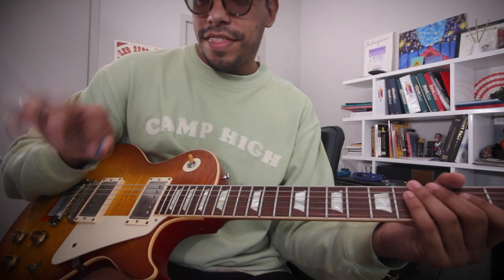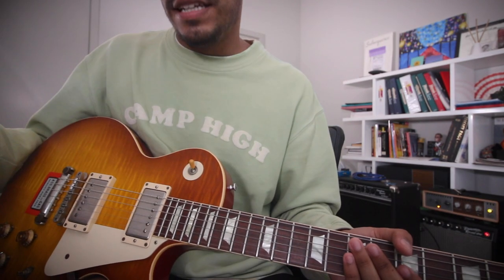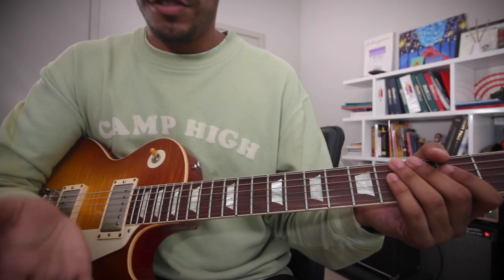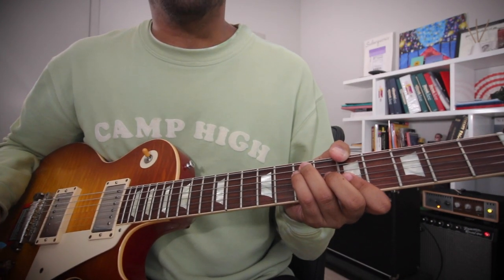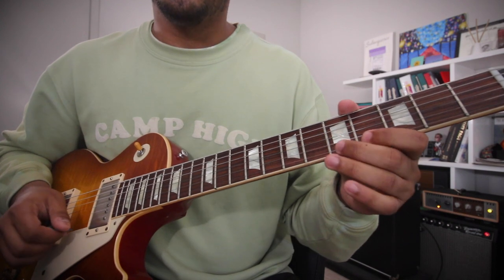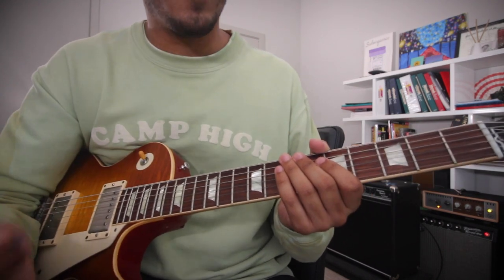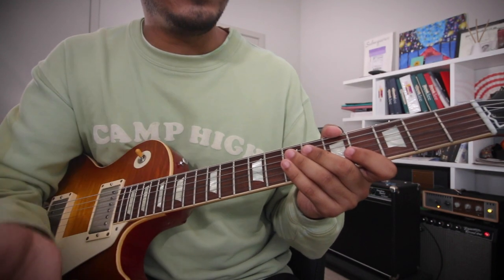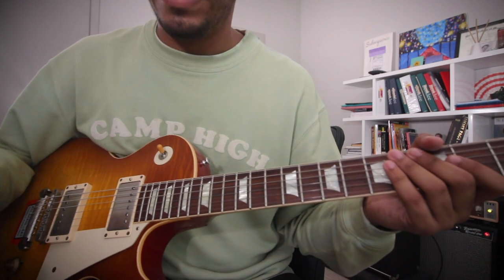"Theory is Dead" Scarlet Begonias Lesson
Whats up guys welcome back to the channel! Todays video is a more theory based lesson. We'll look at Scarlett Begonias and how you can think of the scale as more than just B Mixolydian!